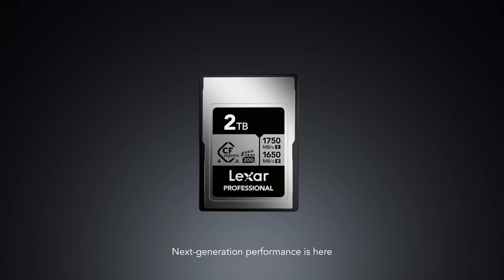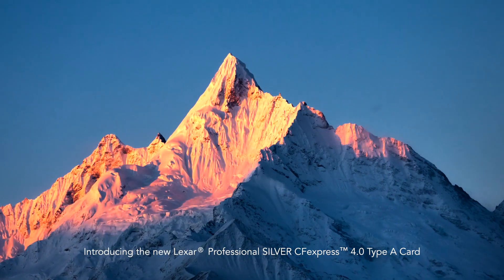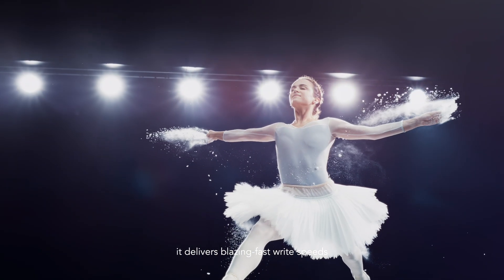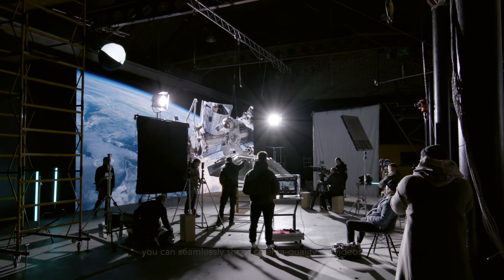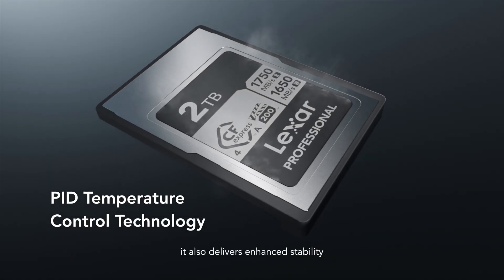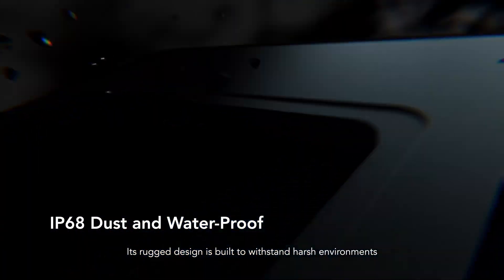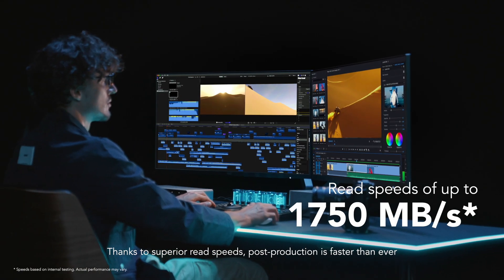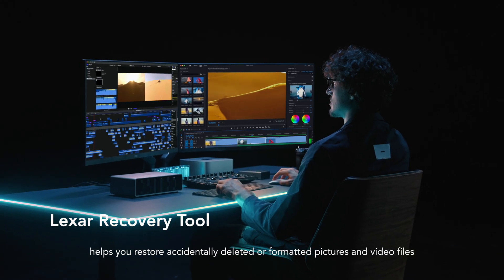Lexar® Professional SILVER CFexpress™ 4.0 Type A Card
The Lexar® Professional SILVER CFexpress™ 4.0 Type A Card delivers more
than twice the performance of our previous CFexpress™ 2.0 Type A cards
with max read speeds of 1750MB/s, max write speeds of 1650MB/s, and
sustained write speeds of up to 1300MB/s. Rated VPG200, it offers
seamless video capture in up to 8K and it’s available in capacities up to 2TB
for extended shooting.